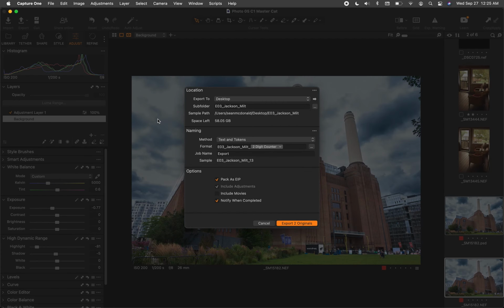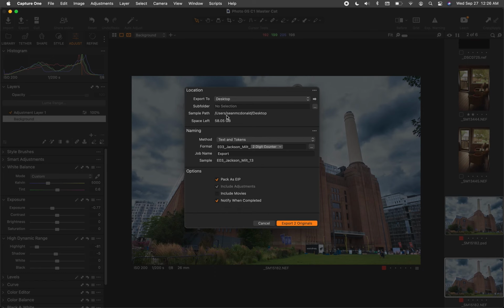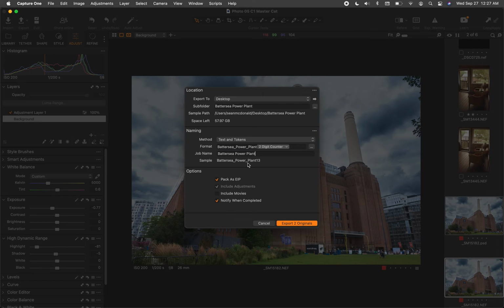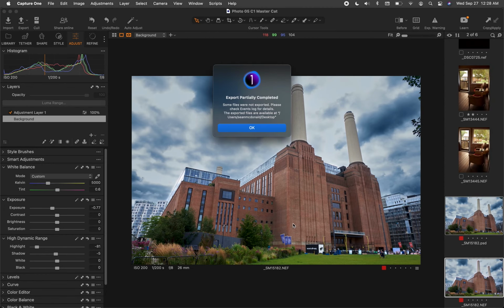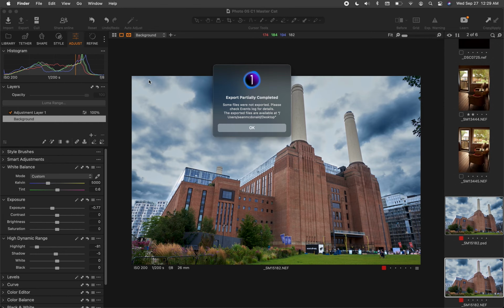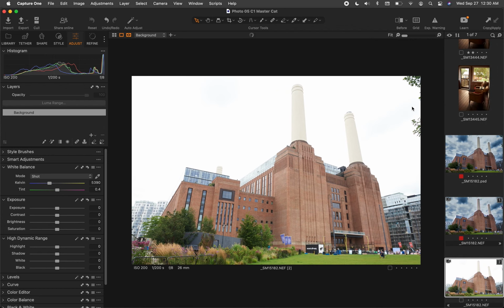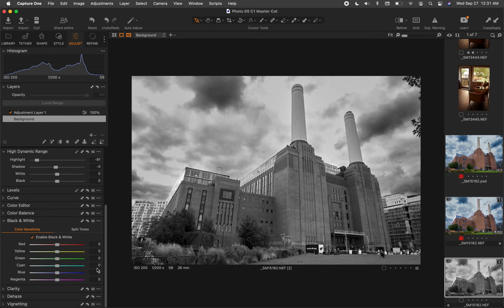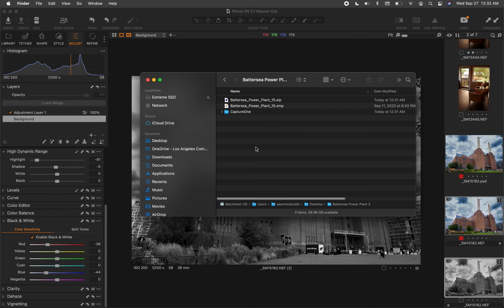Capture One Export to EIP 1080